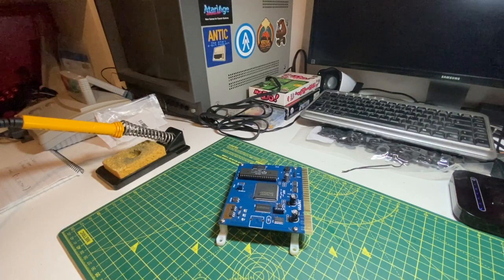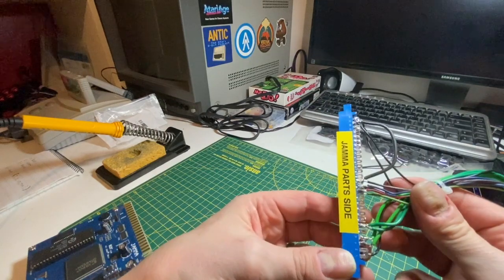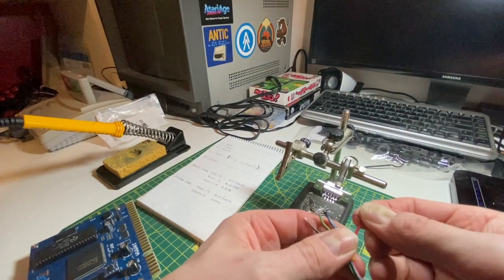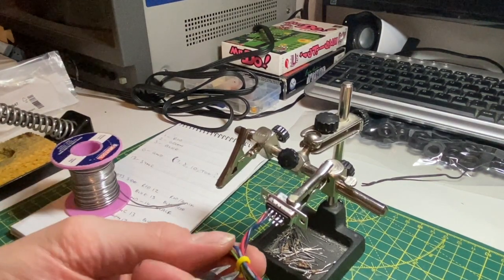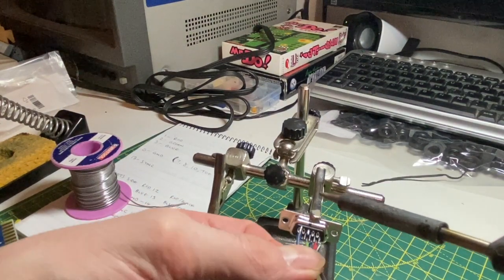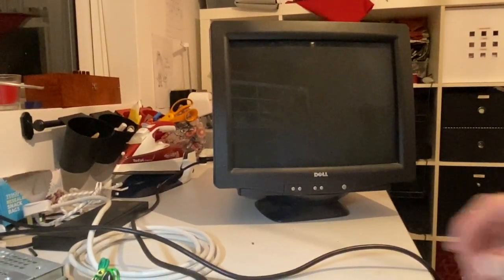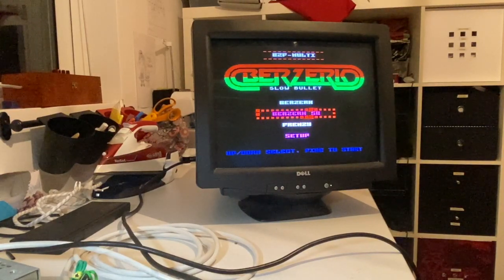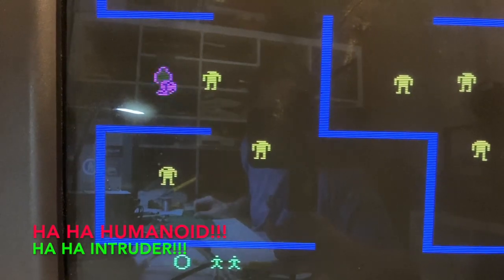RGB to VGA (with BZF pcb)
Making a jamma loom out put to a VGA plug